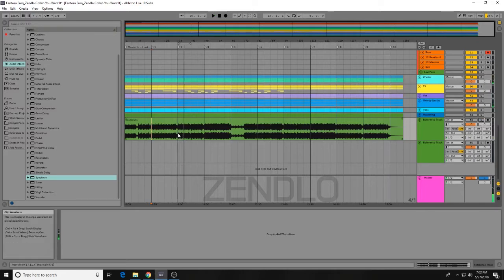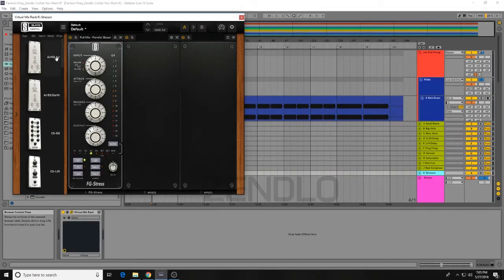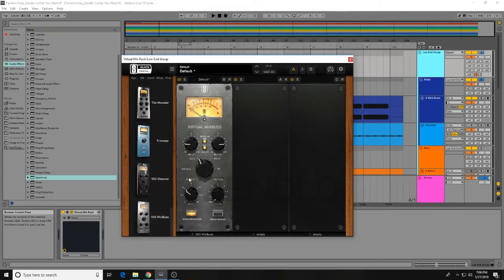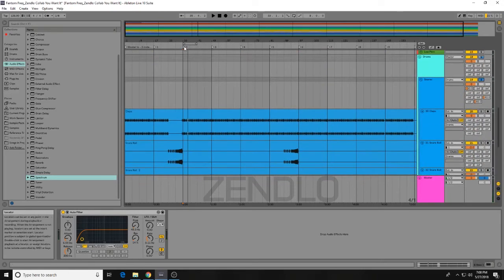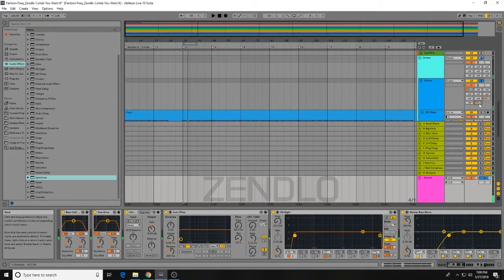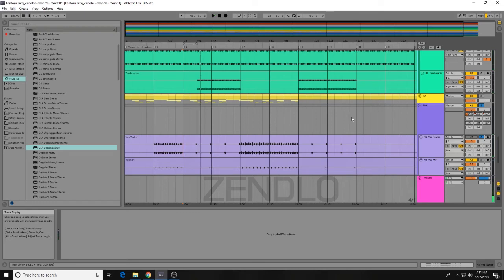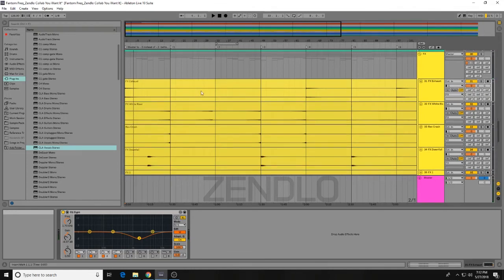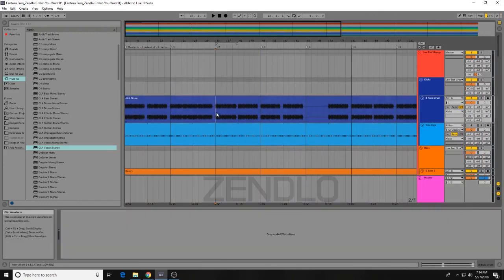How To Mix: Basic Guidelines and Mindset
Today's video is all about focusing on the important parts of the song and mix everything else around those elements.